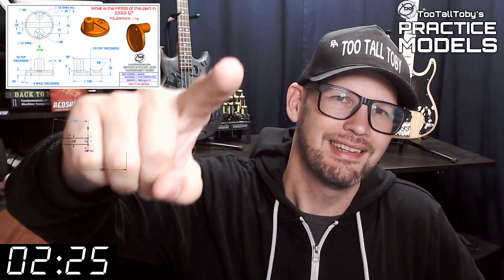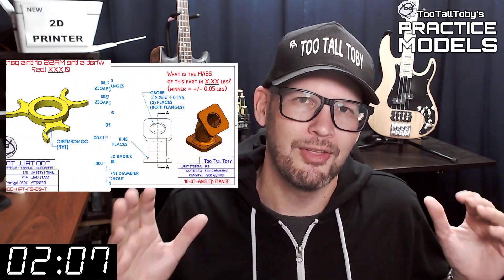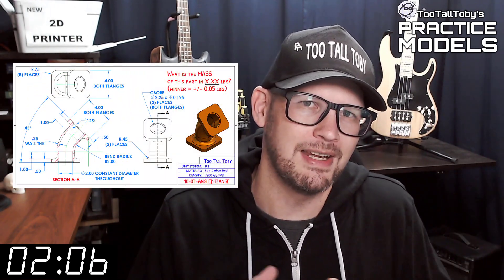SOLIDWORKS Practice - Onshape Practice - Fusion 360 Practice Exercises - TooTallToby-11-05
Drawing #11-05 - FITTING
TooTallToby-11-05
2:35 - CHALLENGE BEGINS
18:06 - ANSWER REVEALED